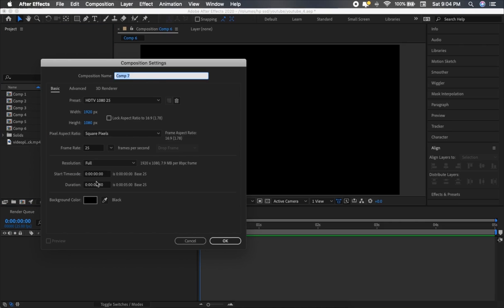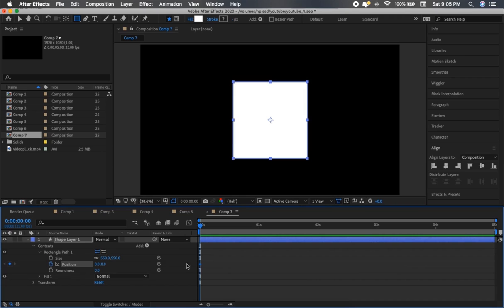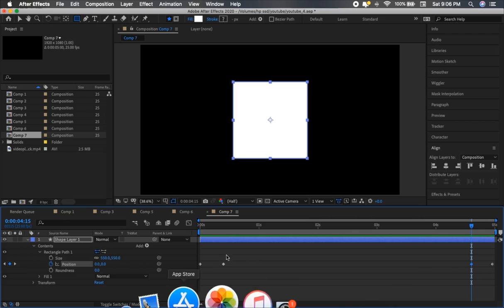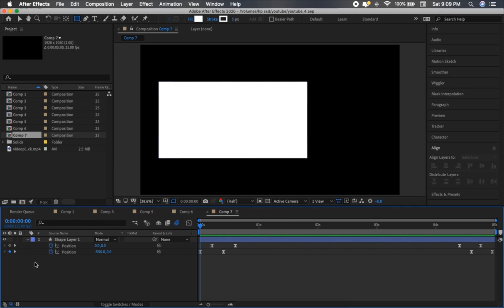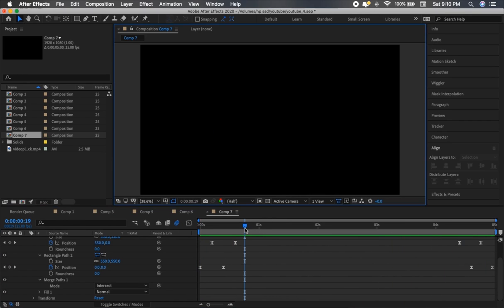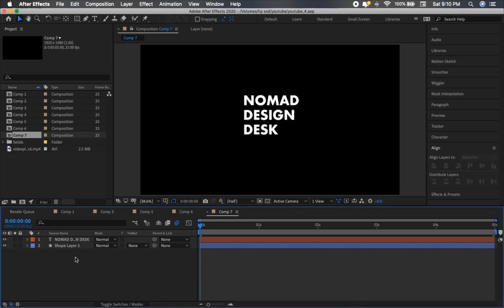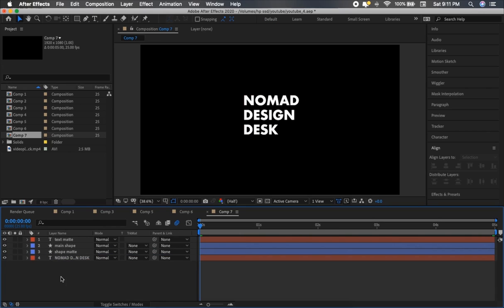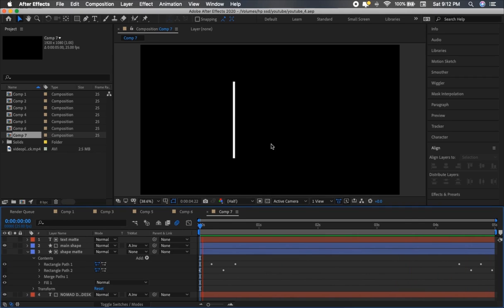Youtube intro edit - After effects tutorial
Who doesn't want a super dope YouTube intro video?  Welcome to NOMAD DESIGN DESK.  I'm going to teach you something awesome related to design, photo, or video.  In today's video, I'm about to break down how easy it is to create an intro video using After Effects for branding.